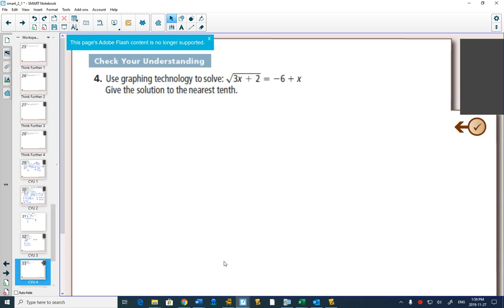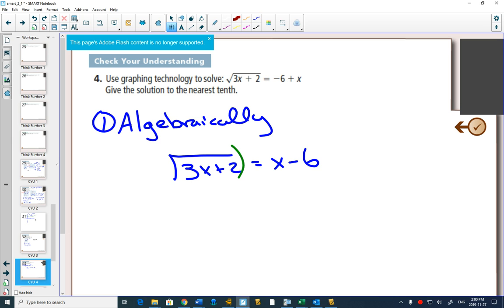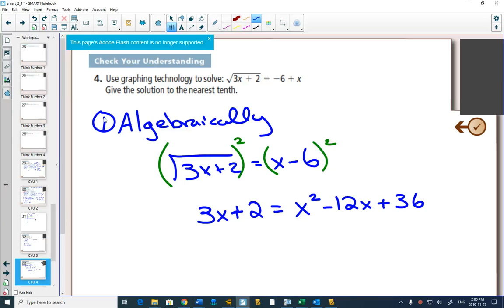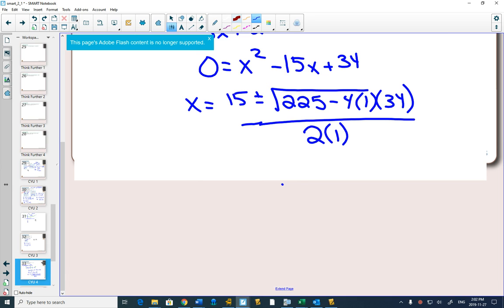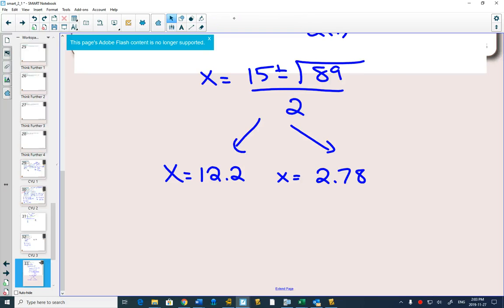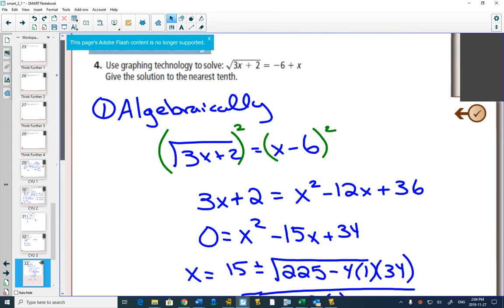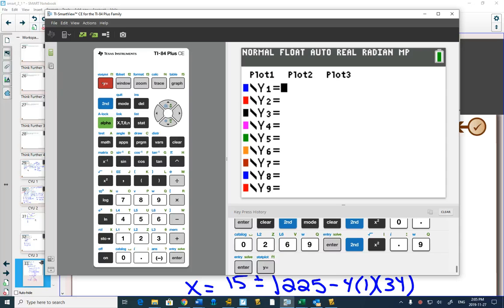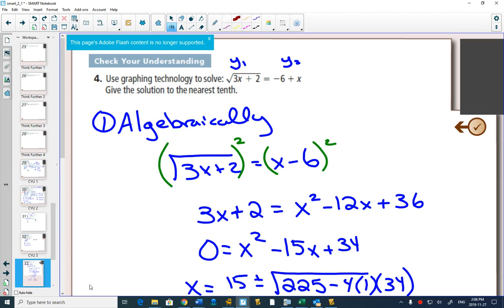40SP 2 1 Example 4